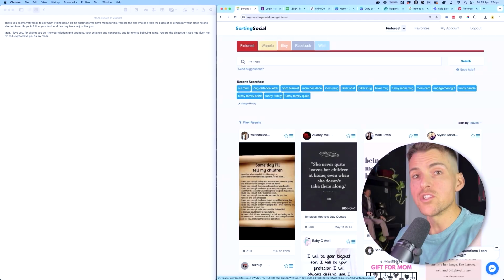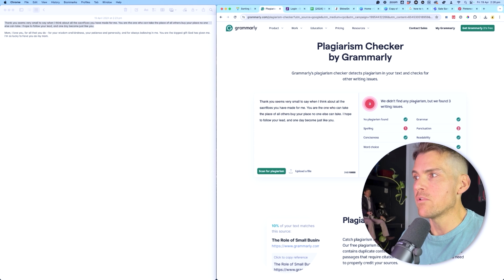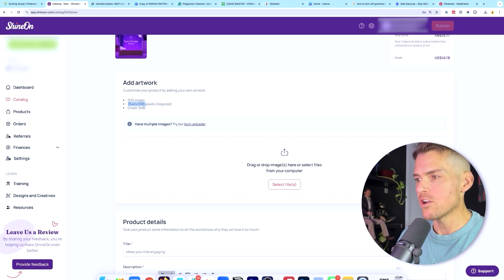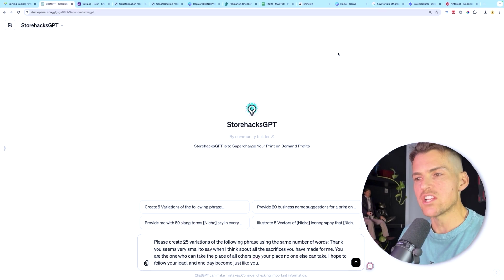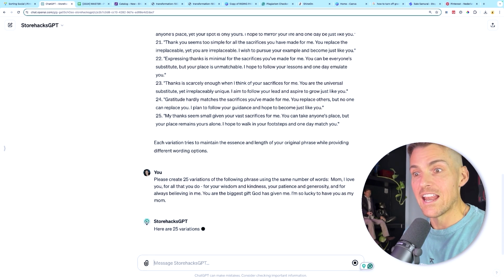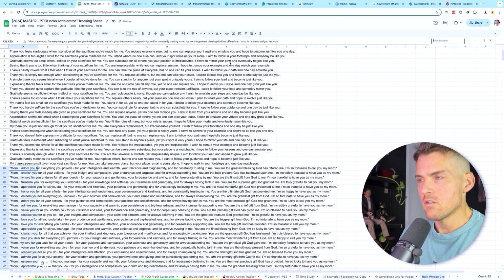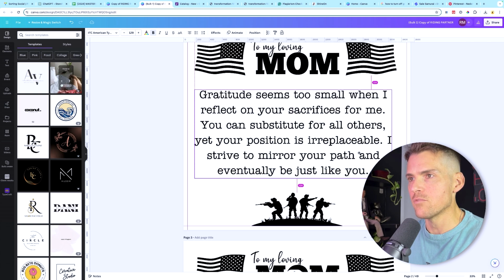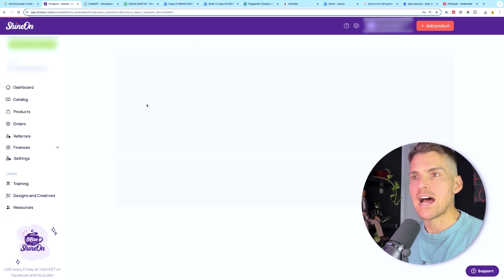I made 50 designs in 10 mins with just 1 AI tool & Canva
Apply now to join my PODHacks Accelerator coaching program to create your own $5-10k/month Print on Demand business in less than 2 hours a day.

▶️ You can also watch this training to learn more about what I do

I’ll teach you how to create your own 6 or 7 figure print on demand business.
I will guide you every step of the way via my step-by-step proprietary $10m PODhacks blueprint that took me a decade to figure out so you don’t have to!
We also have the option to build your own POD store and brand for you AND we connect your ad accounts and suppliers.

Learn more about the PODhacks Accelerator and check our amazing client results

Spots are limited due to the personalised hands-on coaching and I am running a special limited time promotion with 25% OFF and extra time in the program so make sure to act now.

▬▬ VIDEO DETAILS ▬▬
In this video, I walk you through how to use ChatGPT and Canva to create bulk print on demand products. When you increase the quantity of your launches, you increase the chances of finding success. When you increase the quality along with quantity you find success much faster.

Quick Links to Chapters
0:26 Sorting Social
1:44 Plagiarism Checking
2:44 How to Create Custom Design Size on CanvaShineOn
3:00 Creating Base Design on Canva for Bulk Design Generation
4:45 How to Create Print on Demand Phrase Variations in ChatGPT
5:38 Creating Spread for Bulk Upload on Canva
7:50 How to Find & Replace Text in Google Sheets
8:35 How to Bulk Create Designs in Canva
9:23 How to Create Bulk Uploads in ShineOn

🤝 If you'd like to work with me personally make sure you check out PODHacks where I personally guide you through learning the fundamentals!

▶3 Secret Niches to Your First $10,000 Online in 2024 +:1000 Niche List Guide FREE